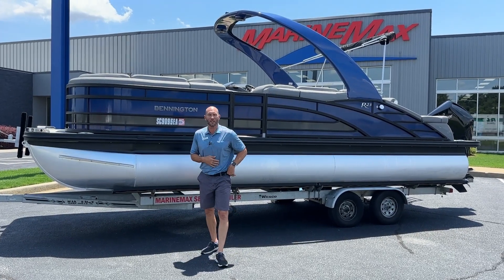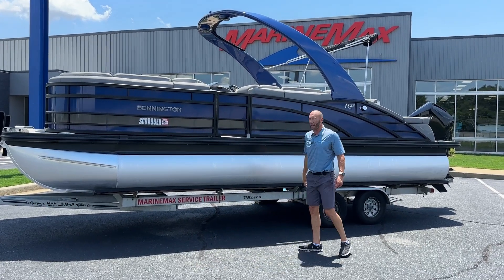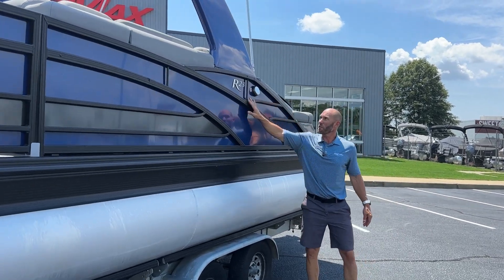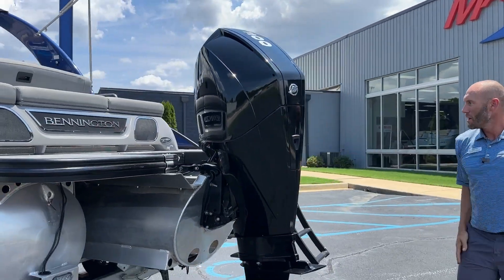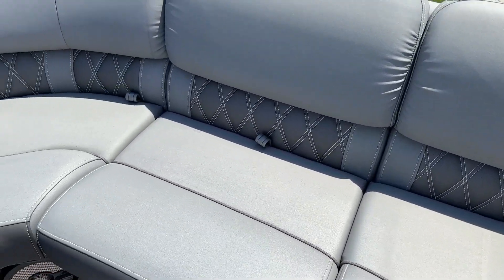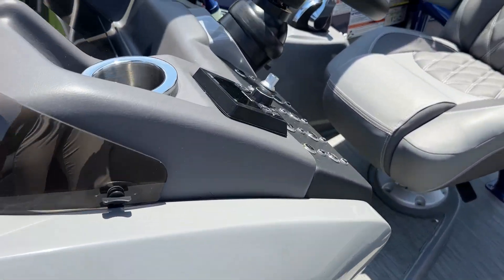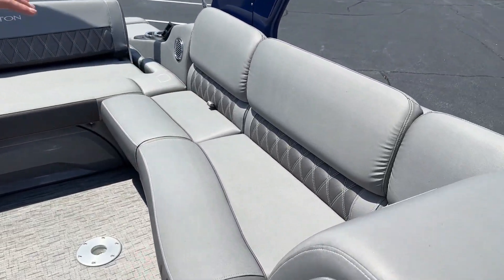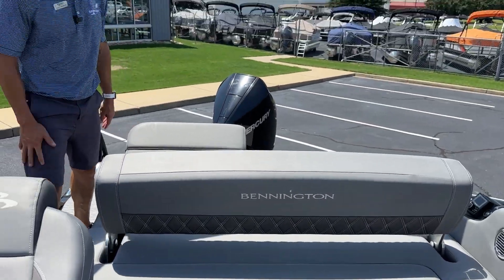2022 Bennington 23RSBA | MarineMax Greenville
2022 Bennington 23 RSB with 300 Mercury DTS with 30 hours. This boat has lots of options. Cladded power arch with roswell speakers. Roswell speakers and sub in the cockpit, deluxe swingback, stoable 54 inch ski tow bar, movable cup holders, full cover, ESP package, 9 inch simrad, elevated helm, blackout package, graphite interior with carbon accent symtex. RGB speaker and cup holder lighting, speaker grill on the swingback rgb lighting, gate glide, segrass platinum flooring, custom wheel upgrade, glass windscreen, pillowtop diamond stitched upholstery, stowable table, battery switch.